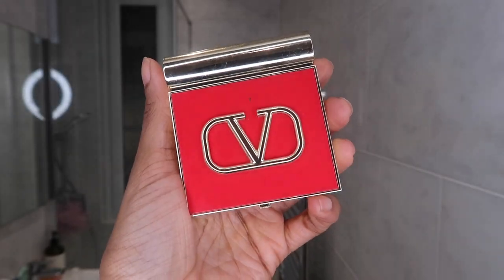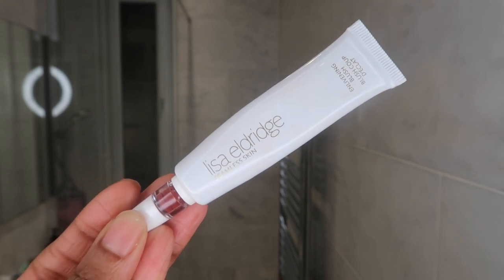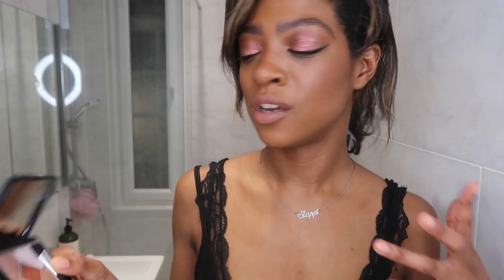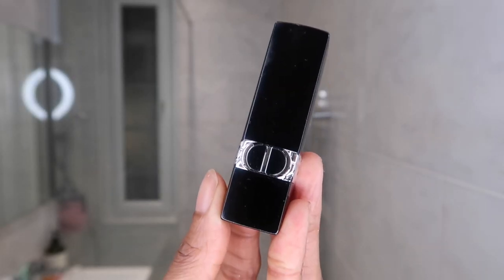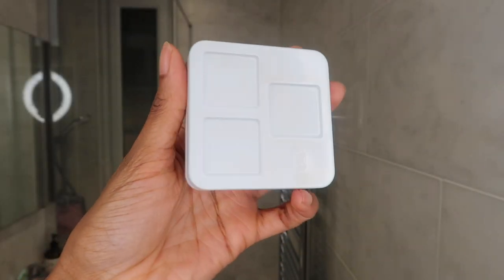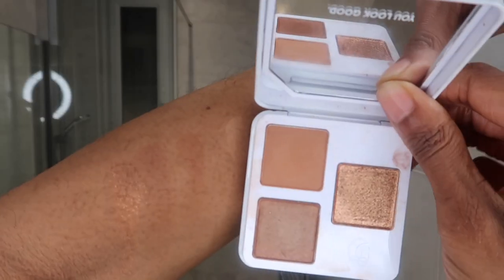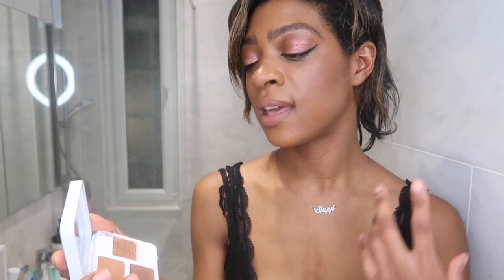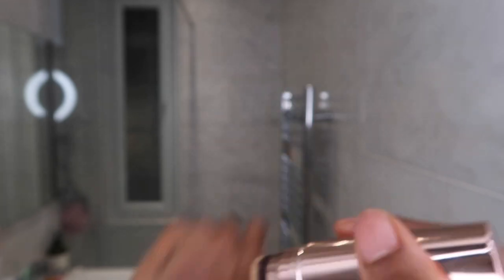The Worst Makeup of 2021! | Luxury Makeup You Don’t Need!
Hi guys! Today I’m sharing the Worst Makeup of 2021!

I’m reviewing the worst high end luxury makeup products and my biggest disappointments from Hourglass, Glossier, Pat McGrath, Lisa Eldridge, Charlotte Tilbury, Westman Atelier and more, and sharing my thoughts - with swatches and demos!

What are your least favourites? Which ones shouldn’t be in there? ☺️

Products mentioned:

Westman Atelier - Squeaky Clean
Valentino - Eye 2 Cheek
Wayne Goss - Bronzer
Dior - Lip Balm
Fenty Beauty - Eaze Drops
Laura Mercier - Secret Camouflage Duo
ABH - Highlighter Duo
Hourglass - Ambient Light Unlocked
Patrick Ta - Major Dimension Eyeshadow Palette
Natasha Denona - Glam Palette
Pat McGrath - Mothership IX 9

💕On my face:
Primer:
Laura Mercier - Hydrating Primer
Concealer:
Tom Ford Shade & Illuminate Concealer
Eyes:
Mascara - Dark Star
Gucci L’Obscur
Pat McGrath - V Vixen
Bronzer:
Chanel Bronzer - Soleil Tan Deep Bronze
ABH - Chestnut
Pat McGrath - Divine Rose - Paradise Venus
Lips:
Dior - Ultra Care Liquid Lipstick 736
Summer Fridays - Vanilla Lip Balm